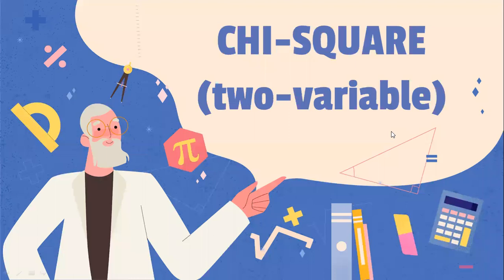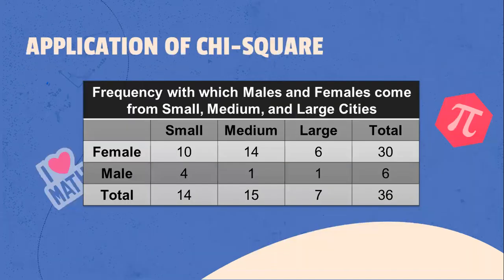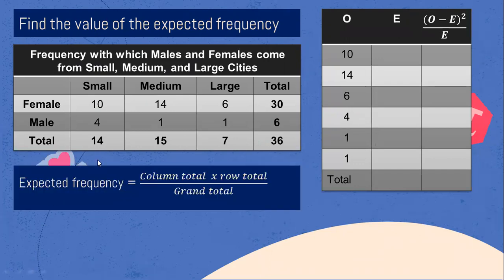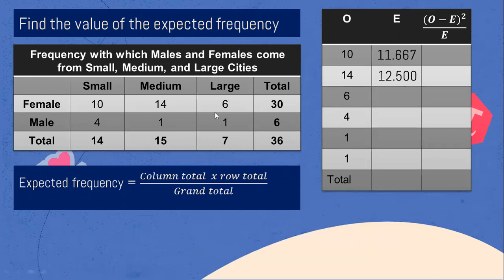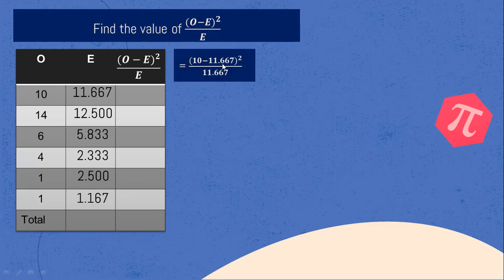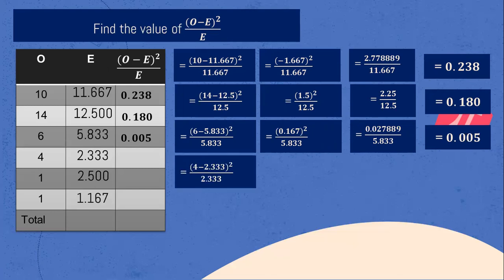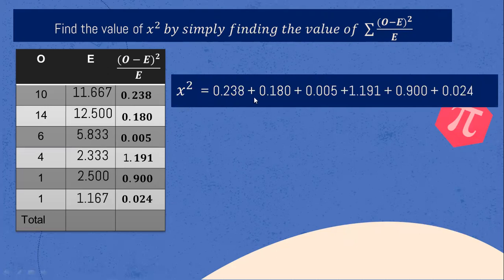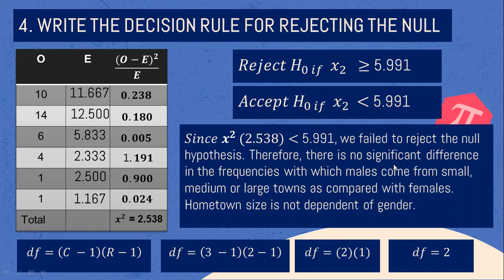MATH TUTORIAL - CHI-SQUARE (TWO-VARIABLE)